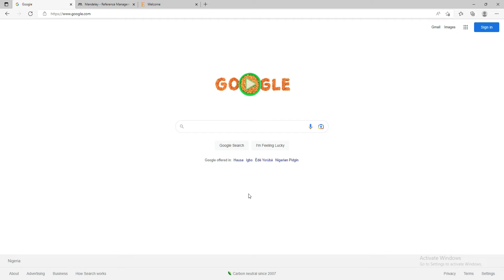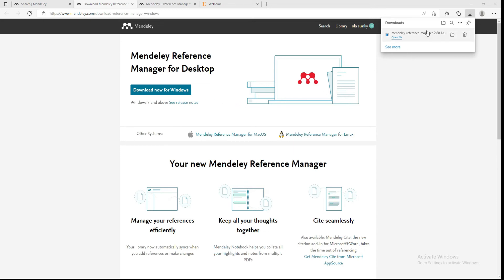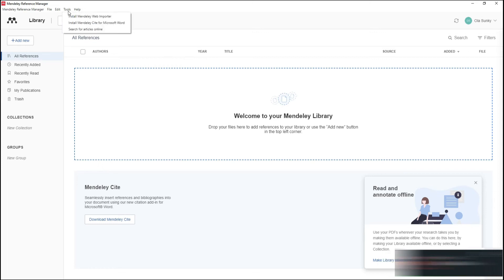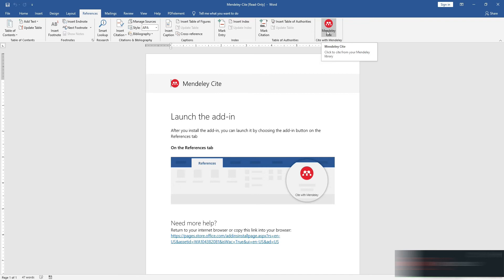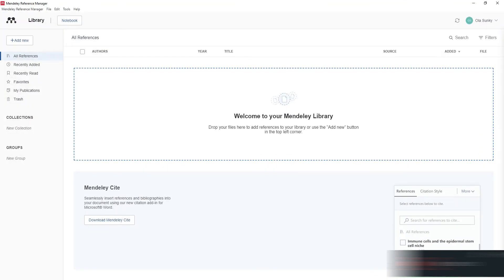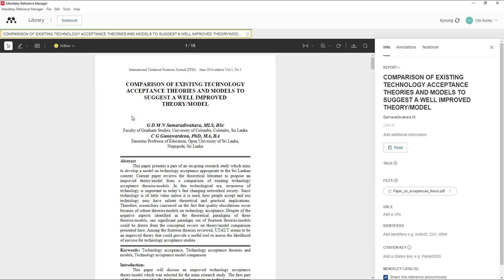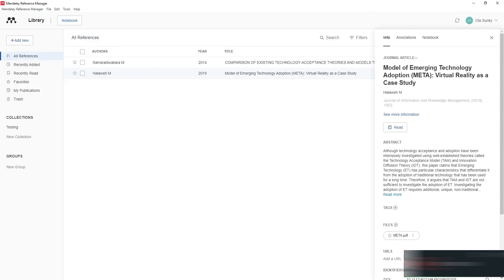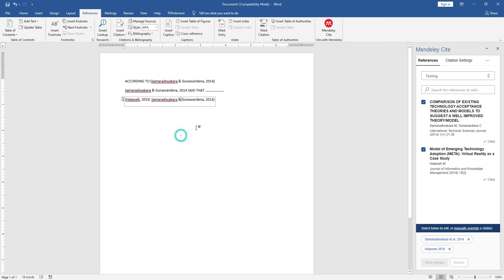How to use Mendeley for Referencing in Microsoft Word 2016 and above for citation and bibliography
Mendeley has switched over to the new Mendeley Reference Manager from the original Mendeley Desktop. In this video, I demonstrated how to set up Mendeley Reference Manager and incorporate it into Microsoft Word. This technique only works with MS Word 2016 and later, because older versions of MS Word are incompatible with the Mendeley plugin.